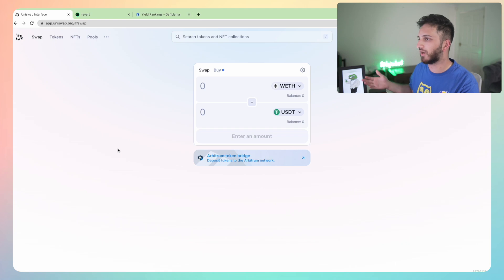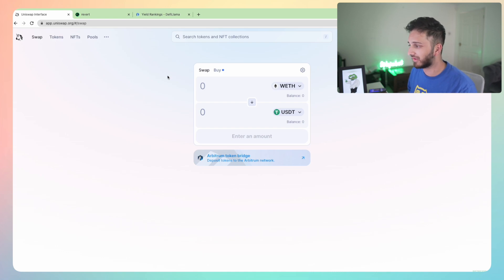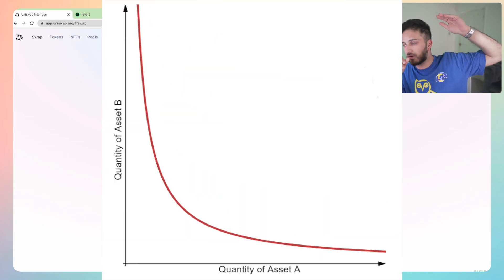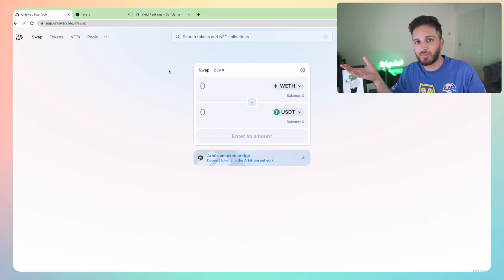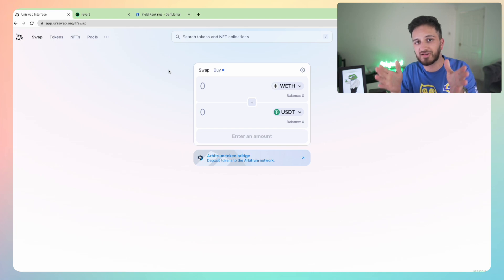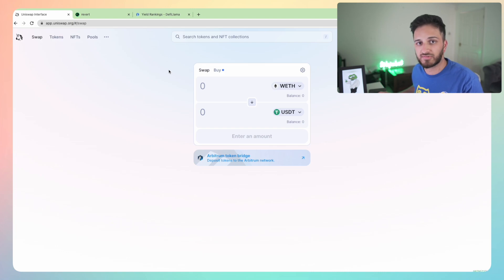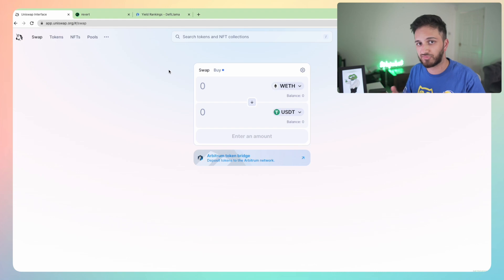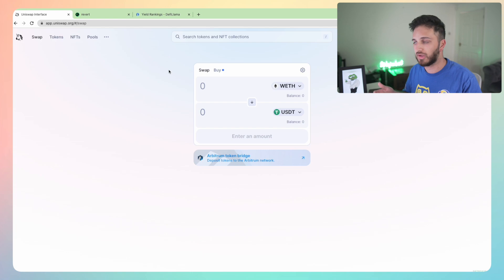Uniswap V3 Explained + How To Setup a Uniswap V3 Position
Uniswap V3 can seem fairly complicated and difficult to understand. In this video I explained how V3 works and how you can set up a position to make real yield from transaction volume.